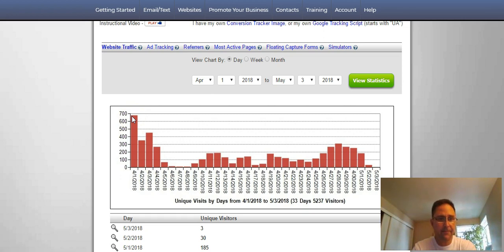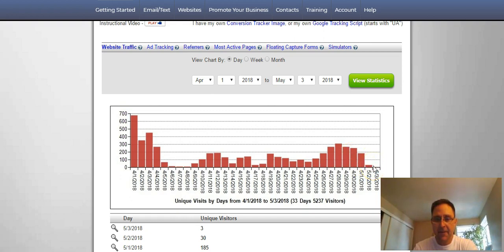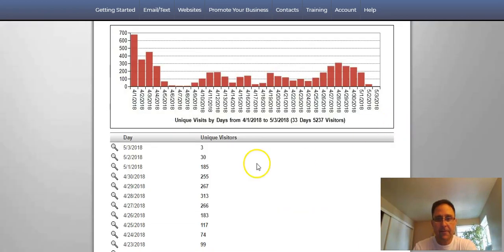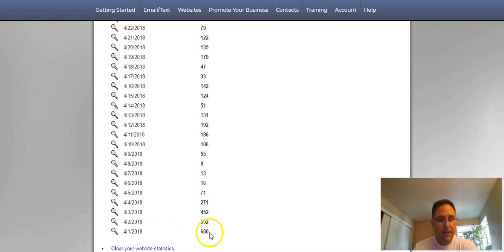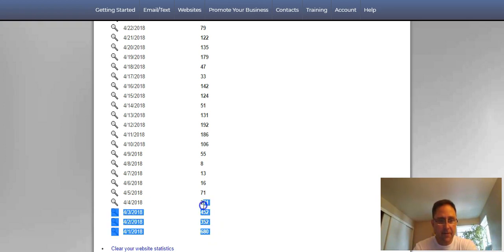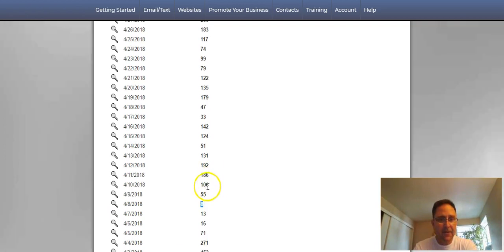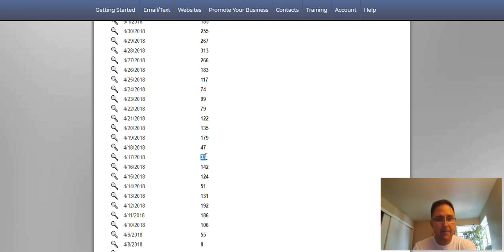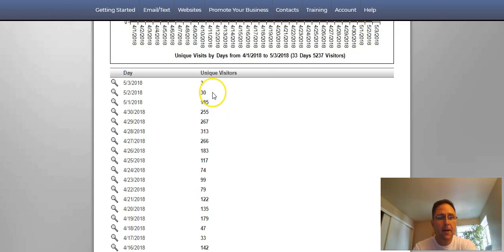Power Lead System - The Importance of Traffic Consistency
This video describes Power Lead System and the importance of traffic. Whether its paid or free, you need to be consistent with it - as in daily. The statistics I show illustrate how much it fluctuates. Power Lead System is a complete business for marketing.

Curious with an open mind?

With this top home based business, so far I've been able to build an email list which is key to success in an online business. The popular phrase "The Money Is In The List" is soooo true and PLS has now provided me that and this is just the beginning.

PLS is a simple system that is ready to go right out of the box and it generates leads and sales as is. A very supportive team that provides all the training, social proof and guidance you need to get the results you want is also included as part of the package.

Ready To Get Started? Take A Look...

Power Lead System Income Proof & Results - Top Home Based Business - Residual Income